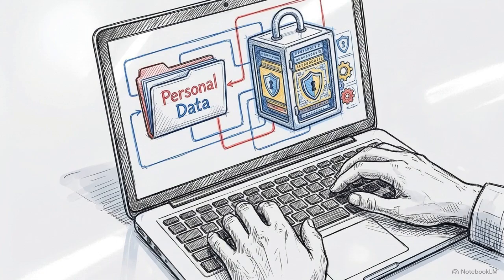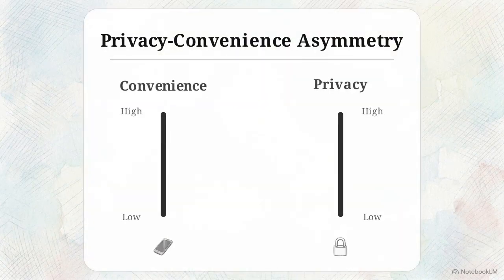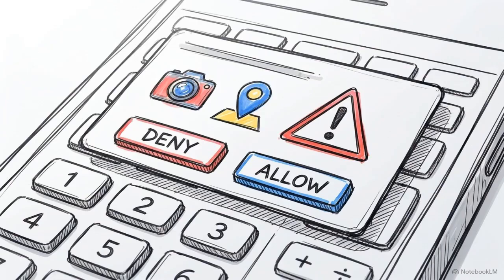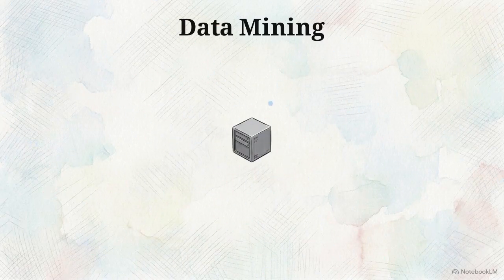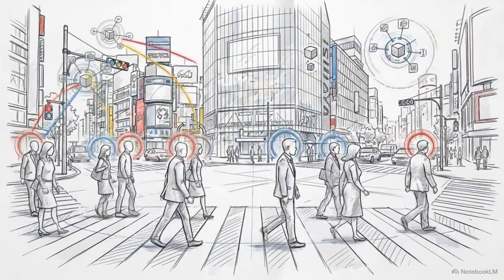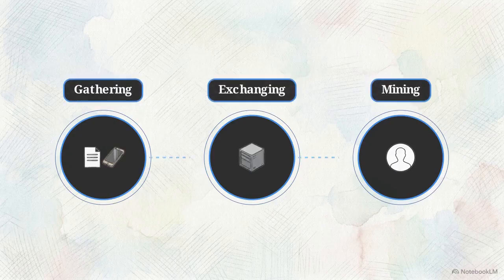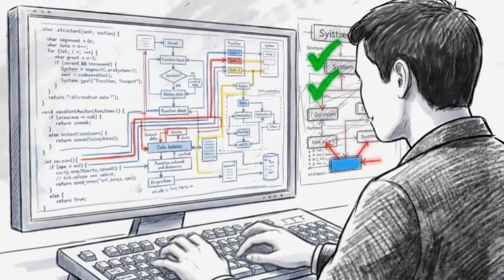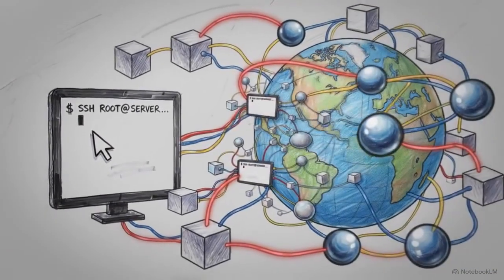ETHICAL ISSUES IN CYBER TECHNOLOGY – Privacy and Cyberspace الخصوصية والفضاء الإلكتروني